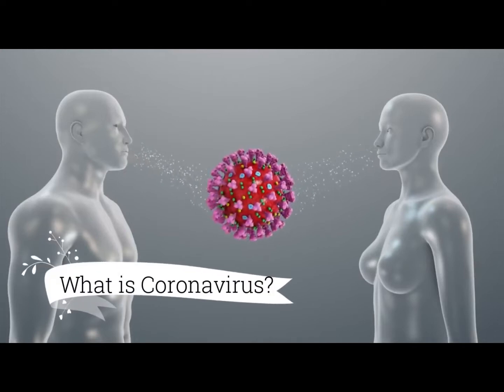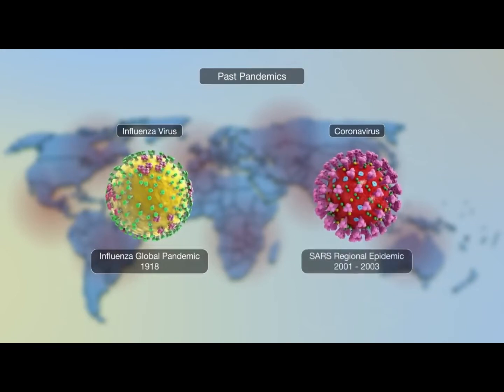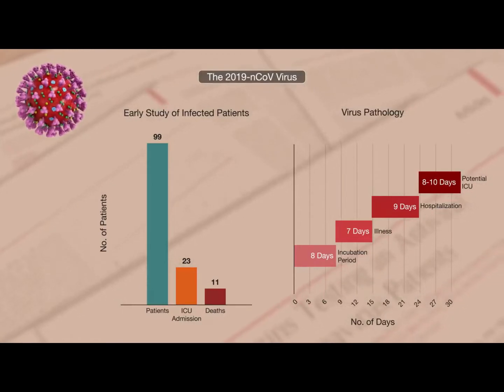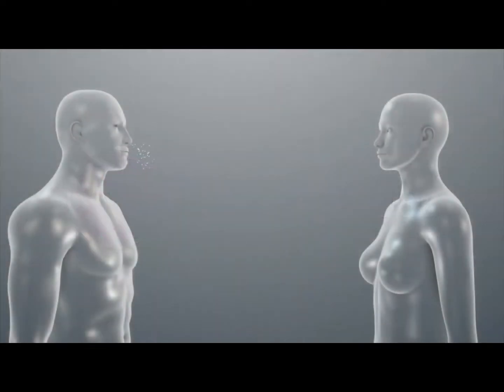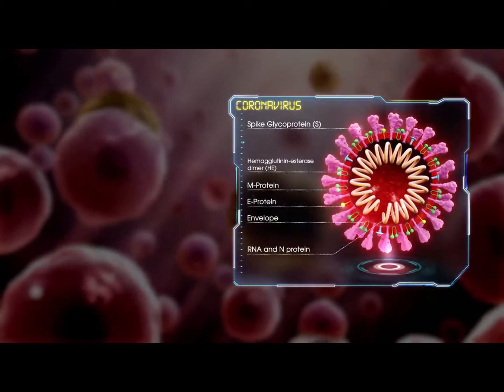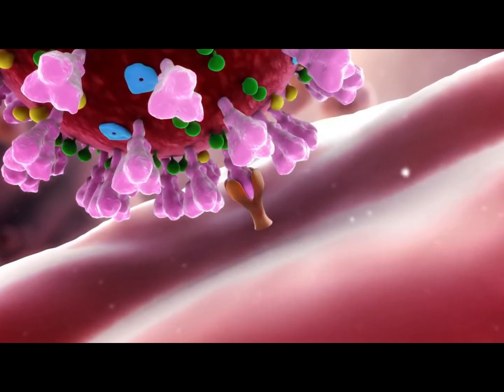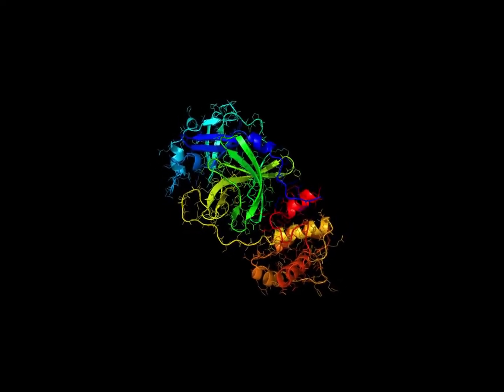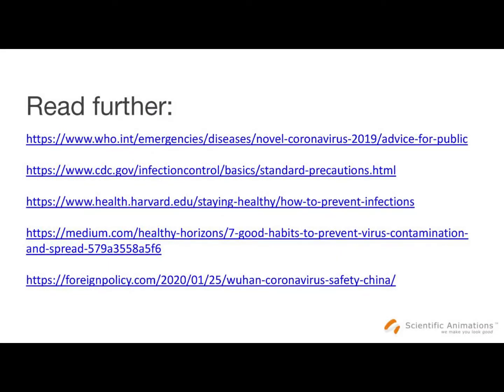Animation of What happens if you get Coronavirus COVID-19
What is COVID-19?
Coronavirus Disease 2019 (COVID-19) is a disease that was identified in Wuhan, China, and is now being spread throughout the world. People are encouraged to take the following common-sense precautions to prevent the spread of all infectious diseases, including COVID19.
• Wash hands frequently with soap and water for at least 20 seconds at a time.
• Avoid touching your eyes, nose, and mouth with unwashed hands.
• Avoid close contact with people who are ill.
• Cover your mouth and nose with a tissue when you cough or sneeze.
• Do not reuse tissue after coughing, sneezing or blowing your nose.
• Clean and disinfect surfaces that are frequently touched.

How does COVID-19 spread?

Coronaviruses like COVID-19 are most often spread through the air by coughing or sneezing, through close personal contact (including touching and shaking hands) or through touching your nose, mouth or eyes before washing your hands. Learn more from the Centers for Disease Control and Prevention (CDC) and World Health Organization (WHO) or your local Health Department about how COVID-19 spreads and how to protect yourself and your community from getting and spreading respiratory illnesses.

Exposure and symptoms
Symptoms of COVID-19 are fever, cough, shortness of breath, chills, repeated shaking with chills, headache, sore throat, new loss of taste or smell, or muscle pain. Symptoms may appear 2-14 days after exposure.

If you believe that you are experiencing symptoms of COVID-19 or have been exposed to the novel coronavirus, please contact your primary care doctor, an urgent care clinic, or your local federally qualified healthcare center or the nearest emergency room.
Coronavirus outbreak (covid 19) explained through 3D Medical Animation by Scientific Animations. Coronavirus outbreak (covid 19) explained through 3D Medical Animation The 2019 nCoV Novel Coronavirus is fast threatening to become a pandemic. This 3D medical animation explains the story so far, covering what is a pandemic, current rates of infection and tips to protect against infections. It also delves into the biology and mechanism of action MoA that coronavirus uses to infect and destroy human cells. Though the exact MoA for this coronavirus is not known. Check back daily for more information as it develops. or our dedicated microsite above. For those of you leading government or private institutions or in the medical community , and if you think our visualizations can help in any way, please feel free to reach out. Link to the 3D structure mentioned in the video This is a Creative commons video. Modification and or Remixing has been done to it.